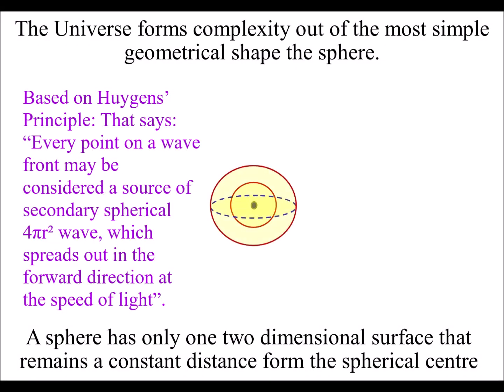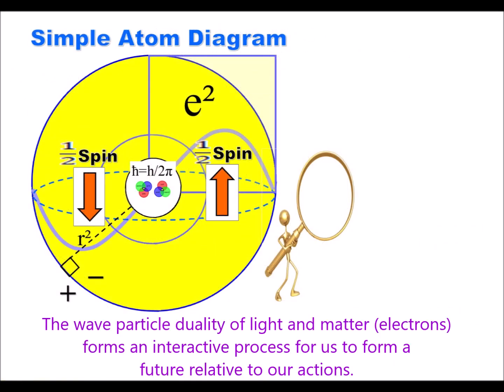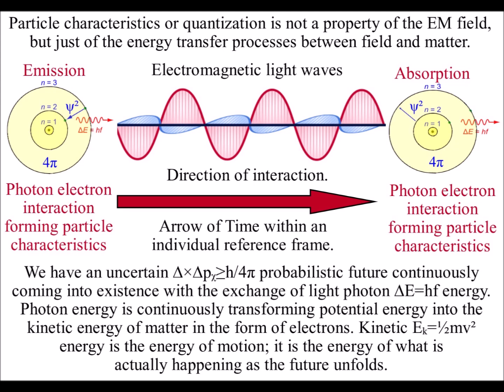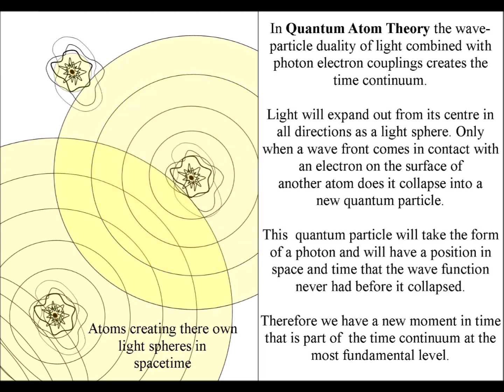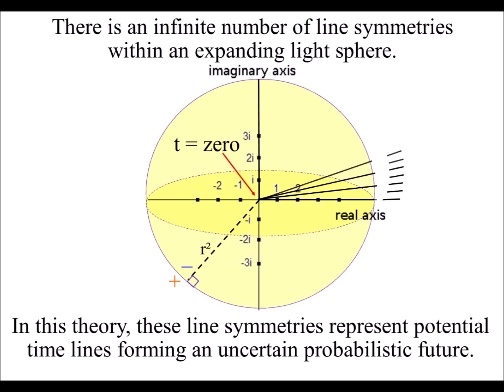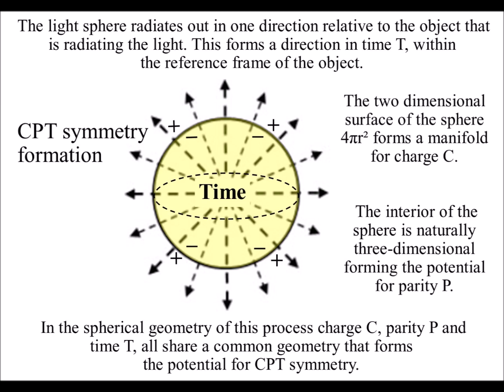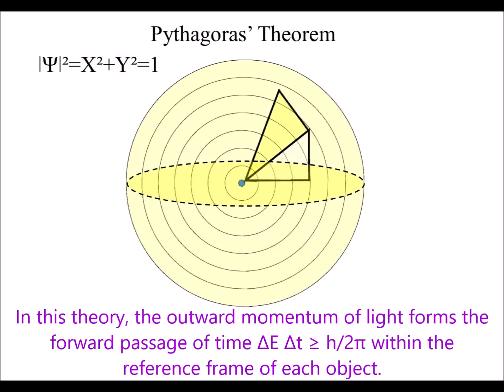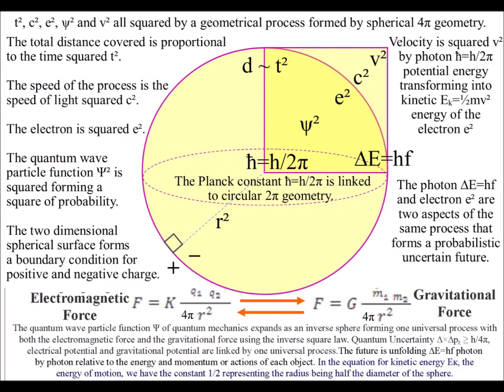How to create a Universe like ours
This video explains how a process of spherical symmetry forming and breaking could form statistical entropy and the complexity we see throughout the Universe. This can be based on Huygens’ Principle of 1670, that says: “Every point on a wave front has the potential for a new spherical wave”.
If we have light waves, radiating out from a centre point it will form a sphere. The interior of the sphere will naturally create three-dimensional space.

The two-dimensional surface of the sphere forms a manifold or boundary condition that forms the continuum of time with an uncertain ∆×∆pᵪ≥h/4π probabilistic future.

The spherical 4πr² surface creates the particle characteristics of light, with photons ∆E=hf continuously transforming potential energy into kinetic Eₖ=½mv² energy of what is actually happening as the future unfolds.

Each point on the surface of the sphere has the potential for a new spherical wave front, with our three-dimensional world continuously changing with the movement of charge.

The inner concaved surface creates negative charge and the outer surface creates positive charge.

We have an infinite number of line symmetries within a sphere, as long as the sphere is expanding.

In this theory, each line symmetry represents a potential time line for future possibilities and probabilities.

The greatest probability is that this process of spherical symmetry forming and breaking will form entropy or disorganization.

But, because the geometry forms infinite time lines there will always be a small chance that the symmetry will form the emergence of greater complexity. We see this symmetry in the beauty of the Fibonacci spiral, in the diversity of cell life and in the potential forever more abstract mathematics.